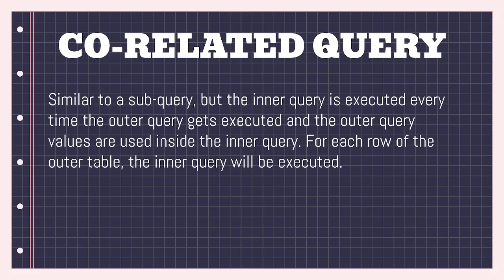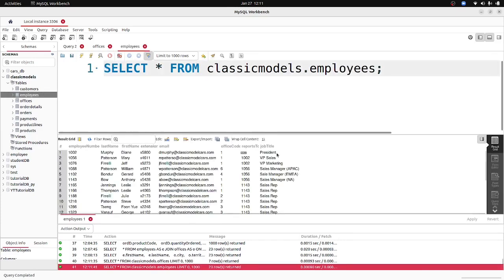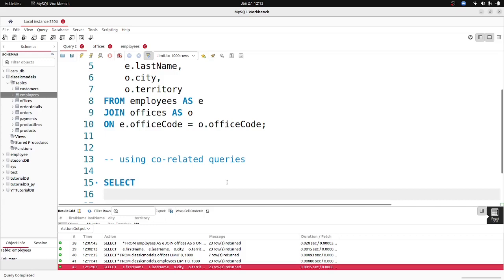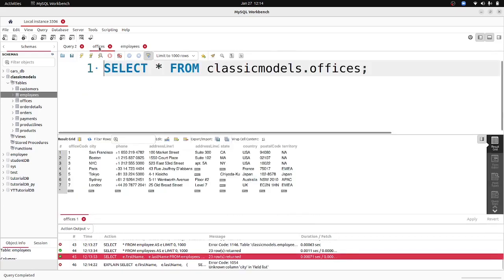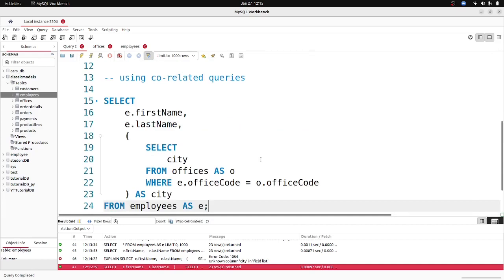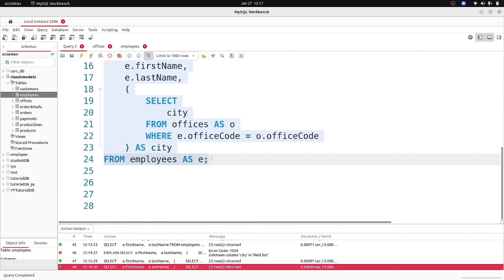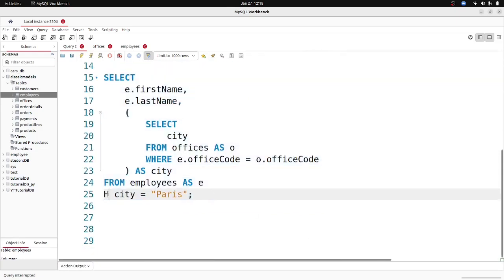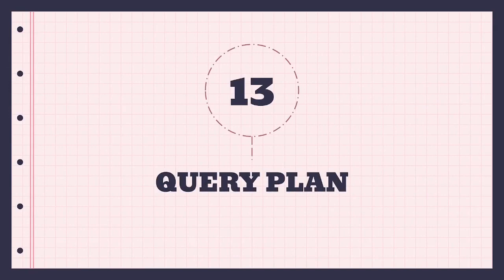CO-RELATED QUERIES in MySQL | MySQL Tutorial For Beginners | Full Database Course | pt.11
In this video, we will be diving deep into co-related queries in MySQL. This is part 11 of our MySQL Tutorial for Beginners, where we cover the fundamentals of MySQL and teach you how to build and manage databases from scratch.

Co-related queries are an advanced feature of MySQL that allow you to join tables and use subqueries to retrieve data from multiple tables. We will start by explaining the concept of co-related queries and how they differ from regular queries.

We will then move on to explore various examples of co-related queries, including how to retrieve data from two or more tables based on specific conditions. We will also cover the use of subqueries, including nested subqueries, to further refine the data that we retrieve.

Whether you're a beginner looking to expand your knowledge of MySQL or an experienced developer looking to improve your skills, this video is perfect for you. We will be covering everything you need to know to become proficient in co-related queries in MySQL.

So join us for this full database course and learn how to use co-related queries in MySQL like a pro!

- Full database course.